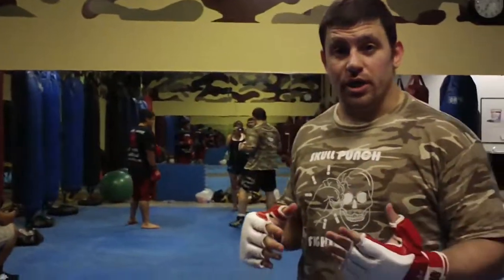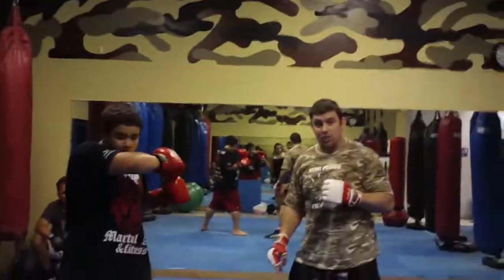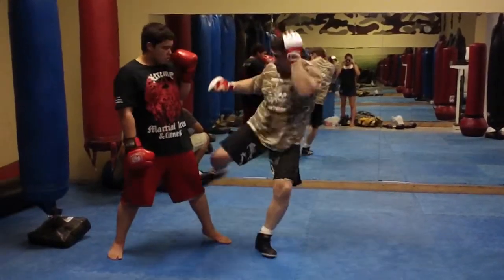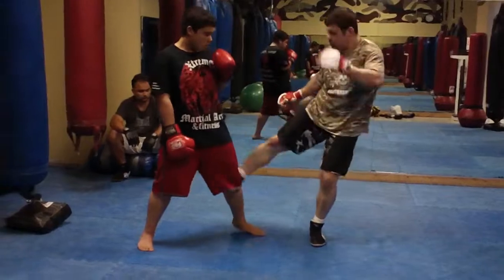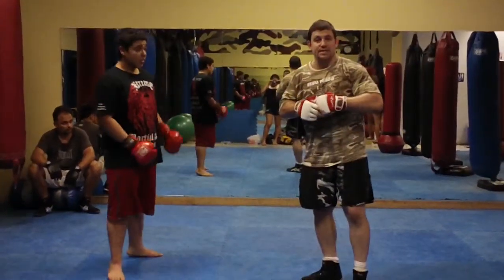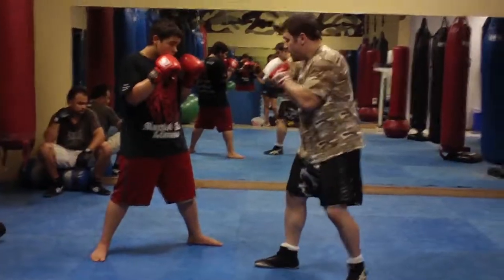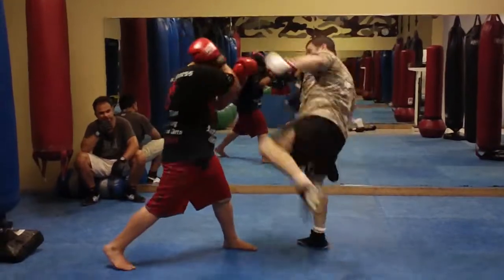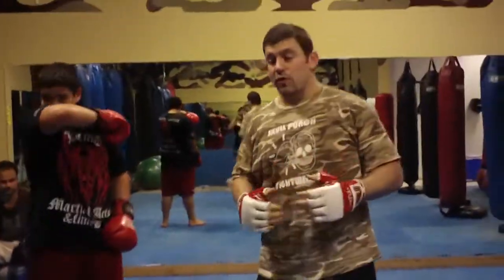#31 Learn MMA Striking Frank Mir & Lyoto Machida Tricky Kickboxing Karate Combos Muay Thai Dutch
4 1/2 Hr HIGHLY RATED Self-Defense DVD PRODUCTS YOU NEED for DEFENSE W/DISCOUNTS Below! #31 Learn MMA Striking Frank Mir & Lyoto Machida Tricky Kickboxing Karate Combos Muay Thai Dutch